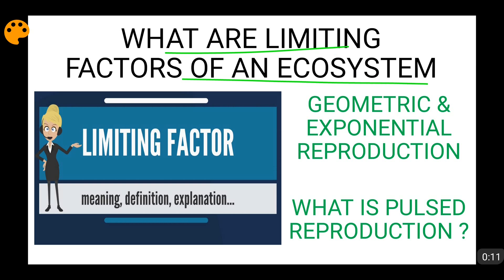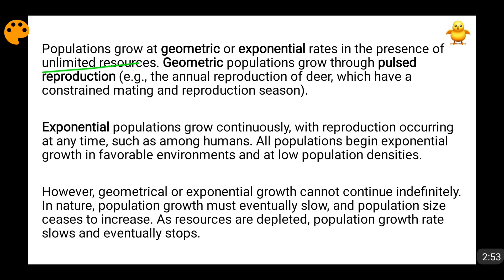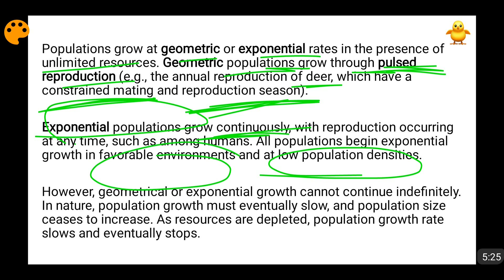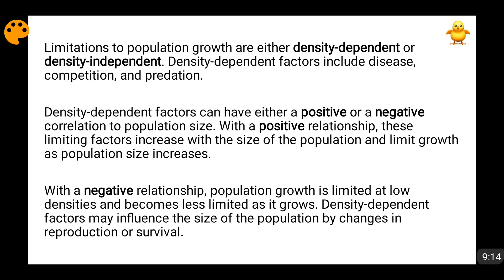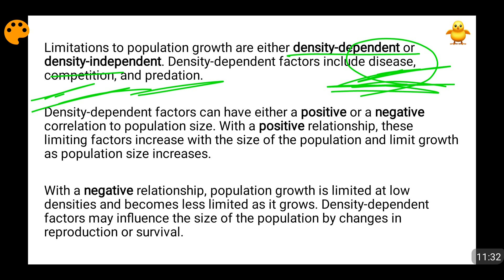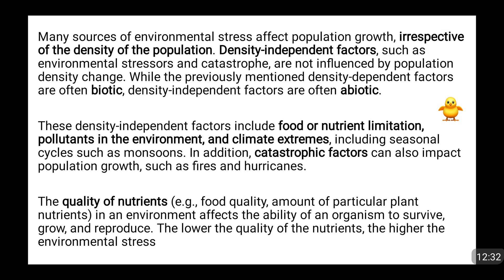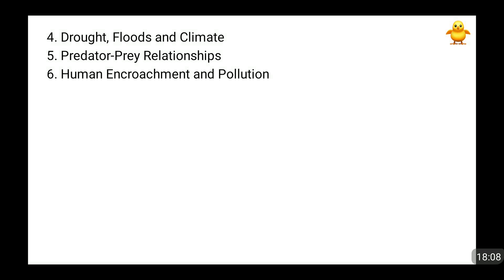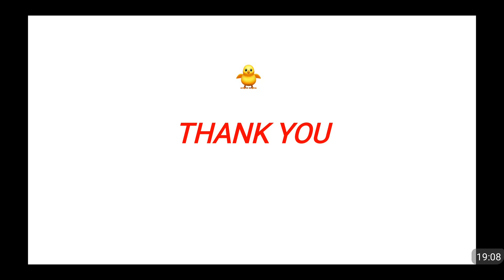Limiting Factors of an Ecosystem (Pulsed, Geometric & Exponential Reproduction) (In English)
In this video I have talked about what are the limiting factors of an ecosystem which affects the population of a particular species in an environment. I have also explained how during unlimited availability of resources geometric and exponential reproduction rates occur. Also I have talked about what is pulsed rate of reproduction and continuous rate of reproduction.